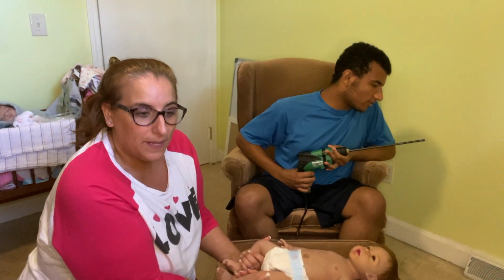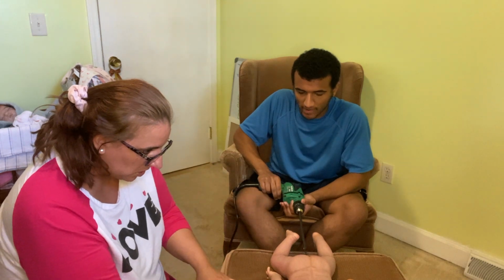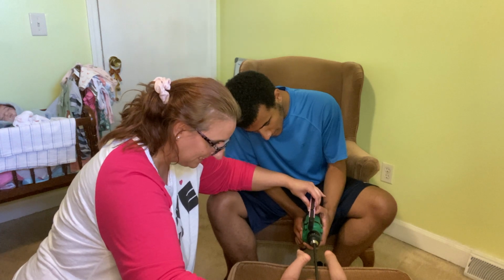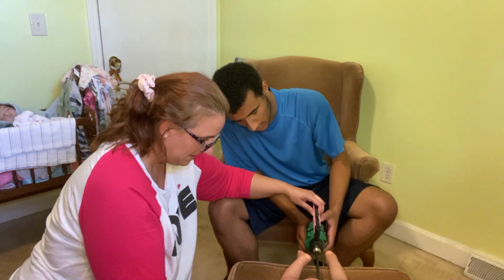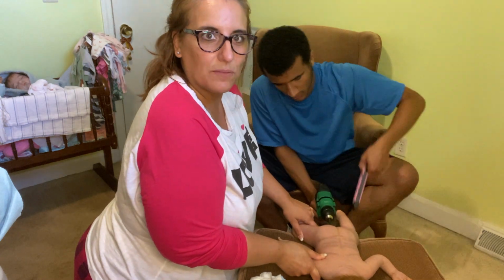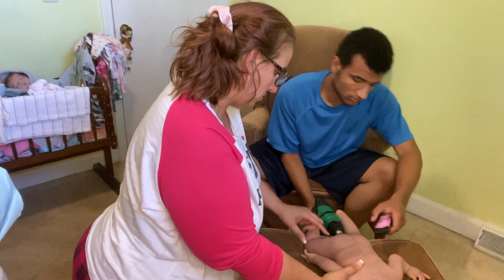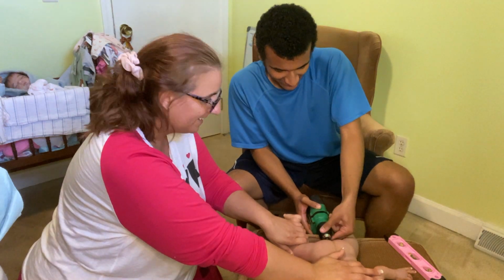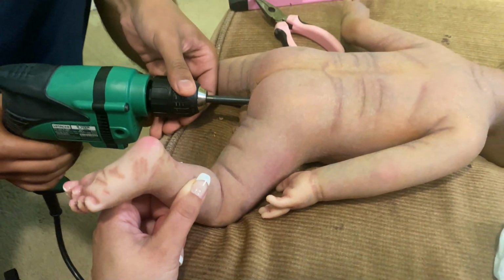DISCLAIMER; DIY DRINK & WET SILICONE DOLL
All dolls welcome here. Positivity only please, thank you:) enjoy.